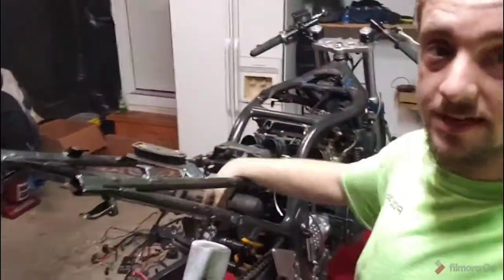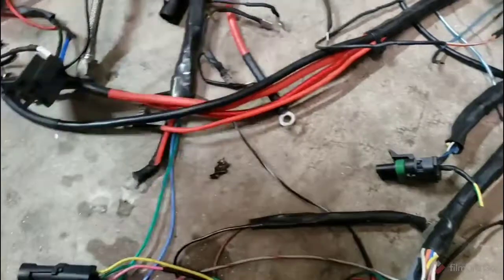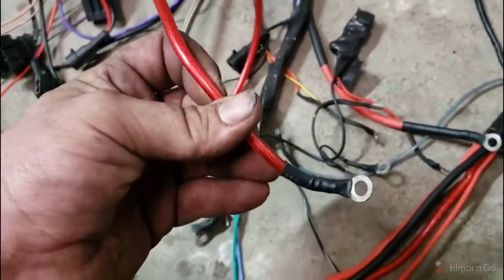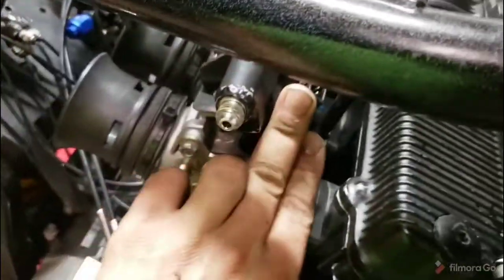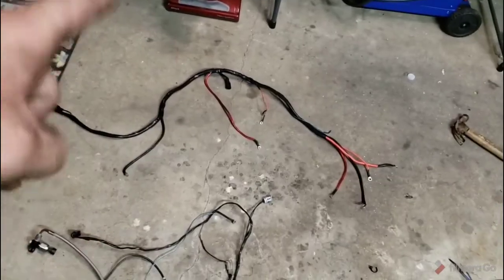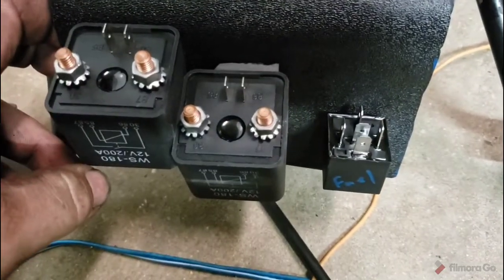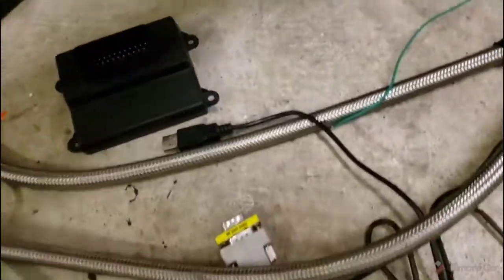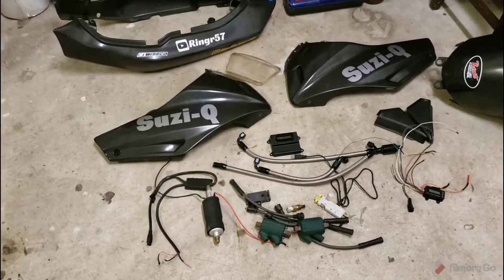Stripping my EFI 1200 bandit suzi-q for version 3.0